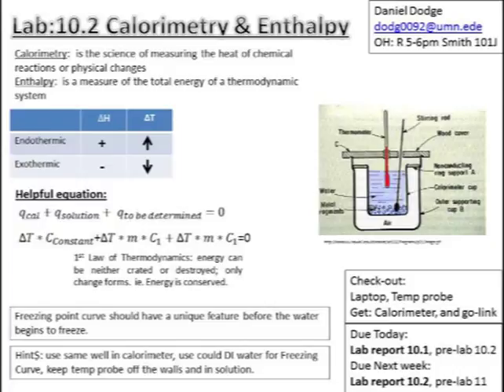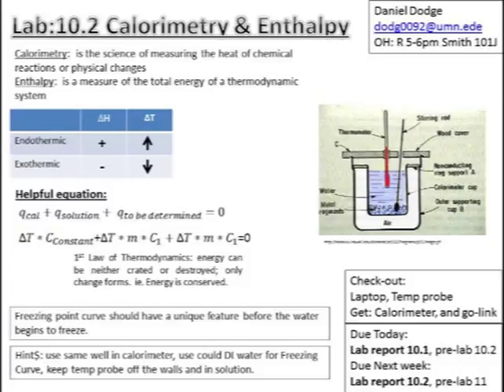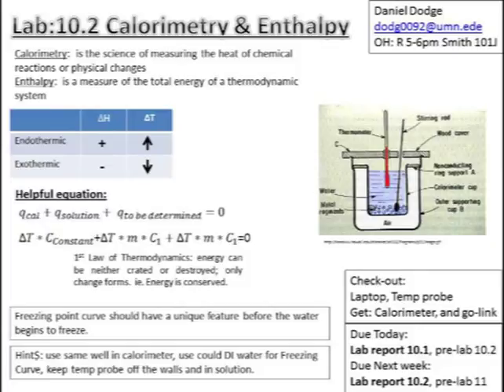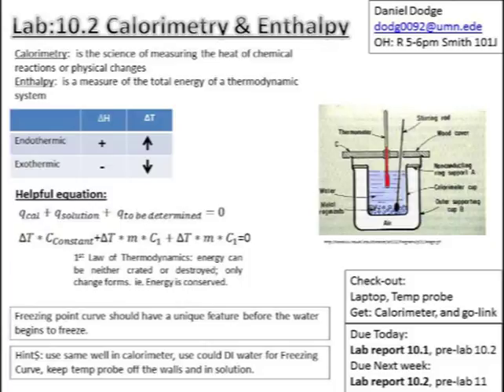Lab 10.2 Pre-Lab